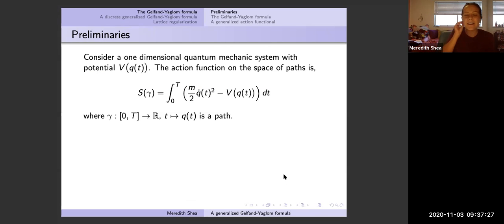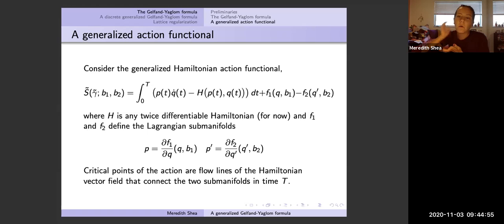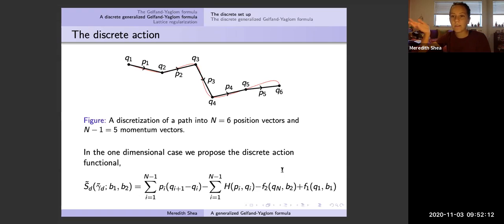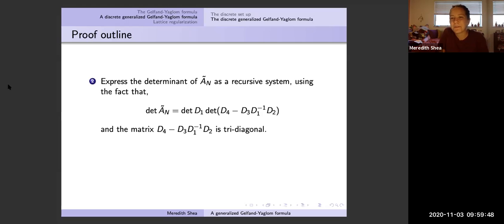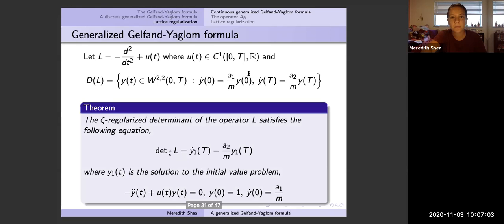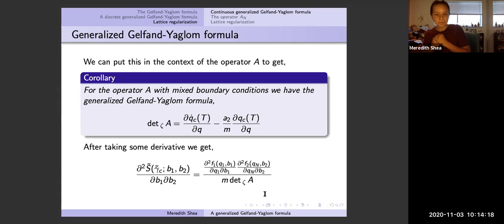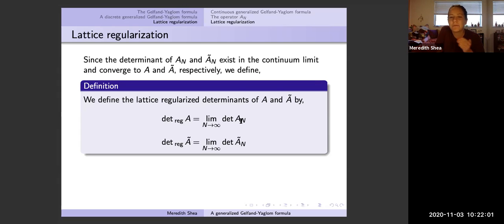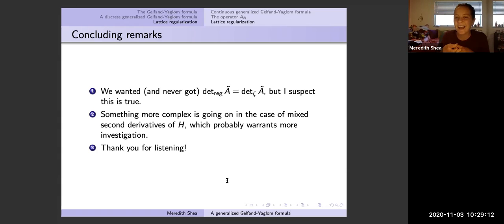Meredith Shea - A generalized Gelfand-Yaglom formula in the discrete and continuous settings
Representation Theory and Mathematical Physics Seminar - Nov. 3, 2020

Meredith Shea (UC Berkeley)

Title: A generalized Gelfand-Yaglom formula in the discrete and continuous settings

Abstract:

The Gelfand-Yaglom formula relates the regularized determinant of a differential operator to the solution of an initial value problem. Here we develop a generalized Gelfand-Yaglom formula for a Hamiltonian system with Lagrangian boundary conditions in the discrete and continuous settings. Later we analyze the convergence of the discretized Hamilton-Jacobi operator and propose a lattice regularization for the determinant.